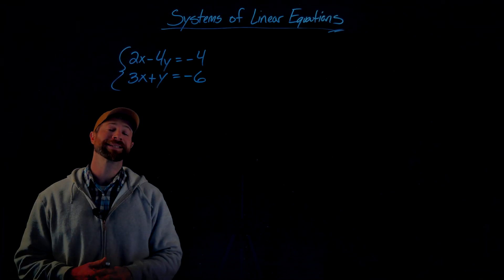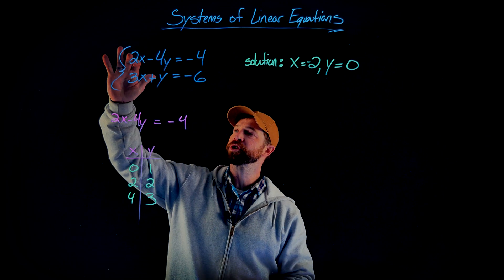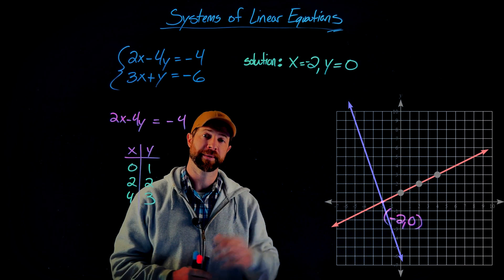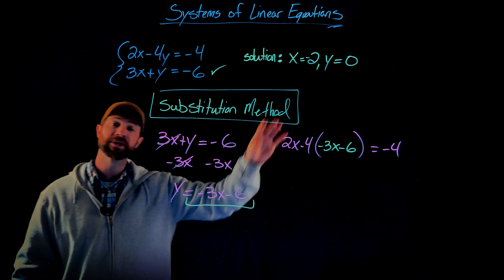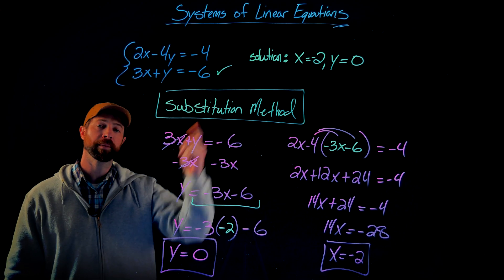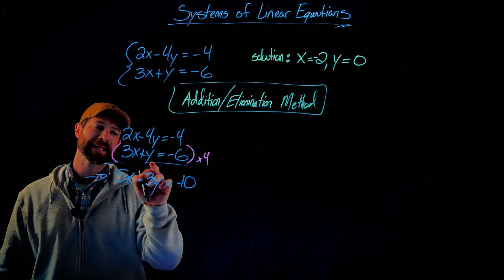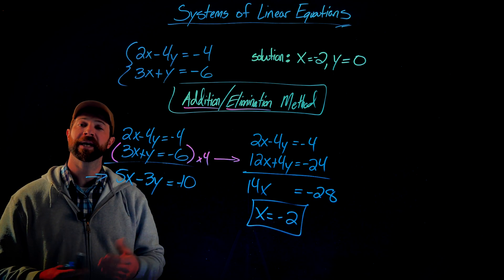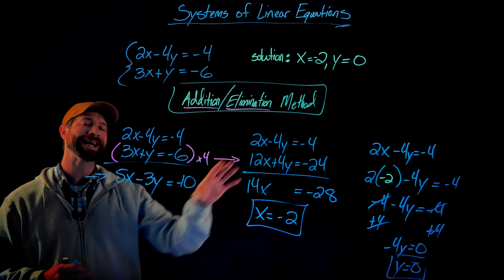Systems of Linear Equations Mini-Lecture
Triptych Algebra Lightboard Lecture
Solving Linear Systems by Graphing, Substitution, and Addition/Elimination